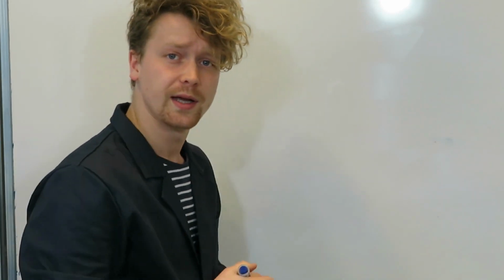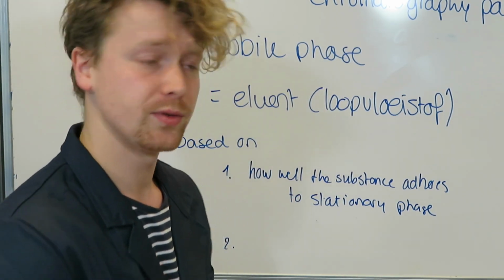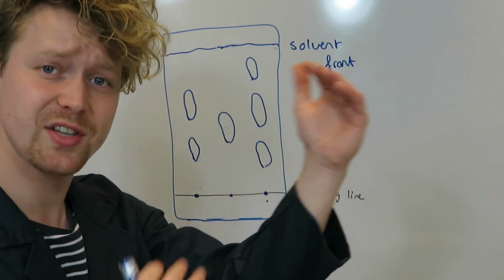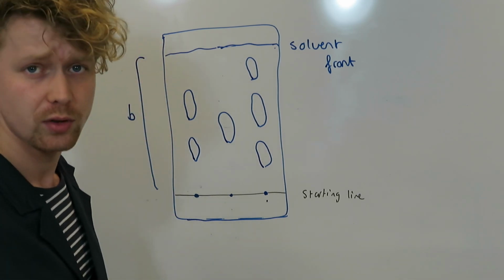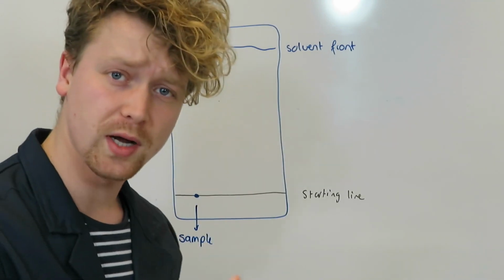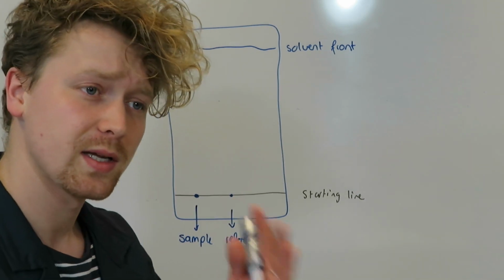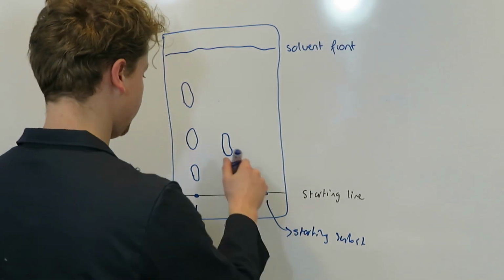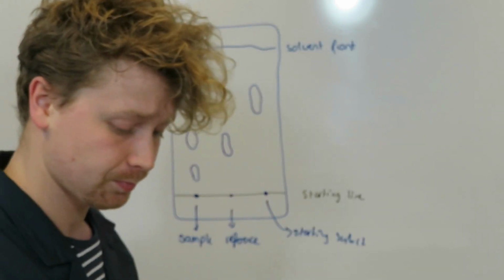IAC 3TTO: Chapter 6.1 - Industrial methods of separation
Het adsorberen mislukt, maar dit kan gebeuren! Let er altijd op dat je voordat je een experiment uitvoert, al nadenkt over wat er mogelijk zou moeten gebeuren. Blijf kritisch!

Doei!